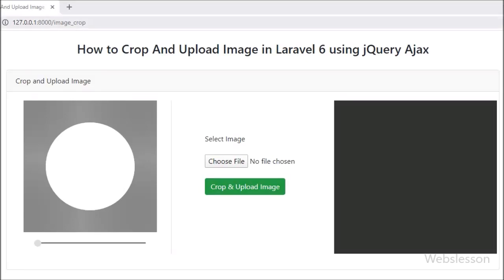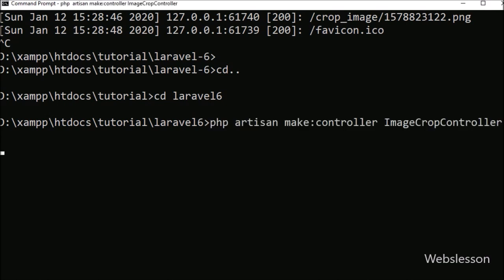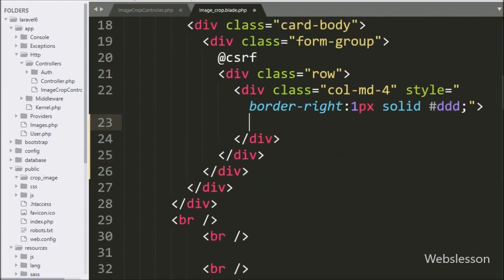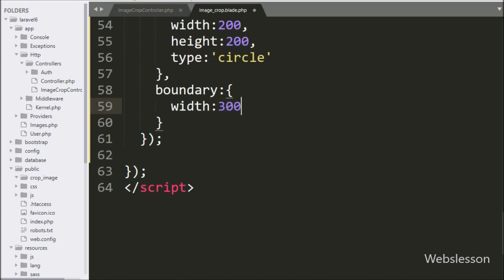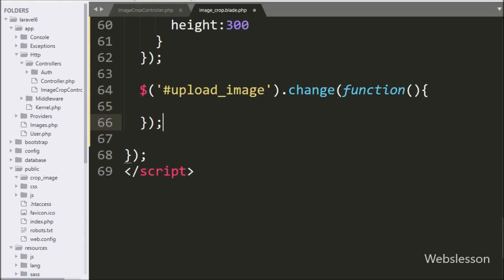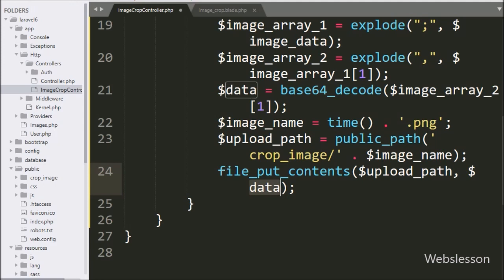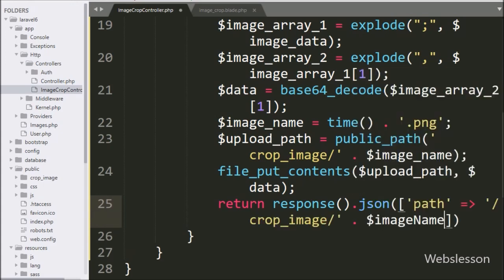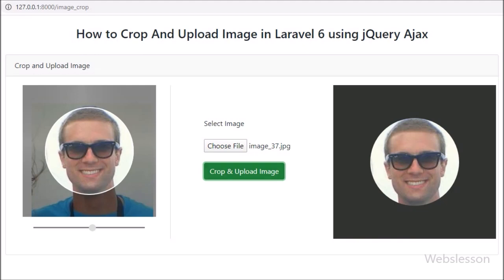How to Crop And Upload Image in Laravel 6 using jQuery Ajax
Learn How to Crop Image in Laravel 6 framework. How to Crop Image before uploading image by using jQuery Croppie plugin in Laravel 6 framework. Learn Laravel 6 Image Cropping and Uploading by using jQuery Croppie plugin with Ajax. How to use jQuery Croppie plugin with Laravel 6 framework for Image Crop and Upload in Laravel public directory using Ajax.